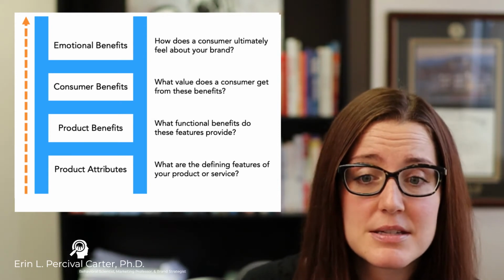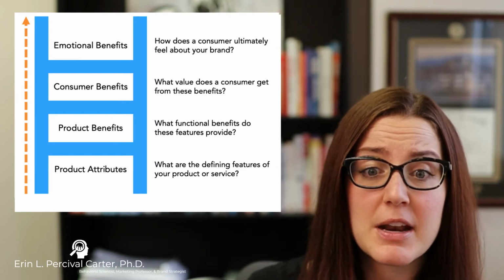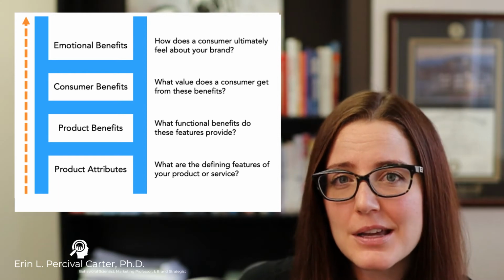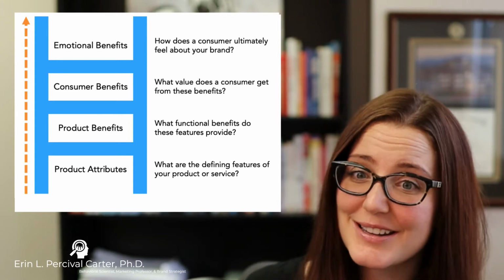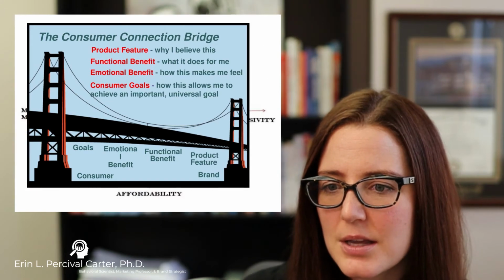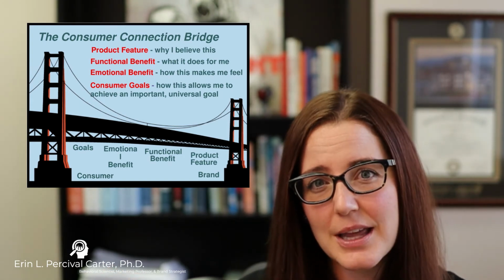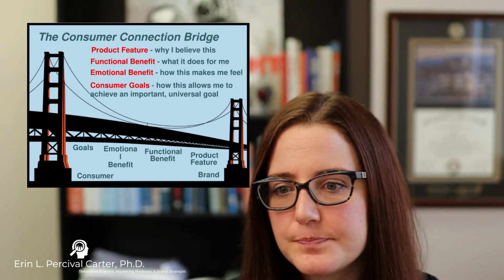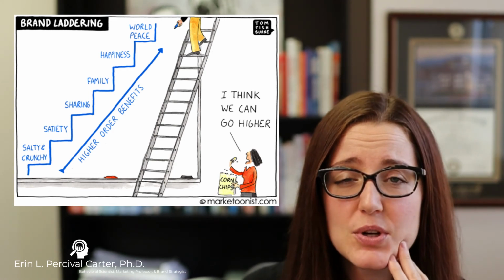Using the Tools of Branding in Sales - Laddering and Goal-Based Positioning